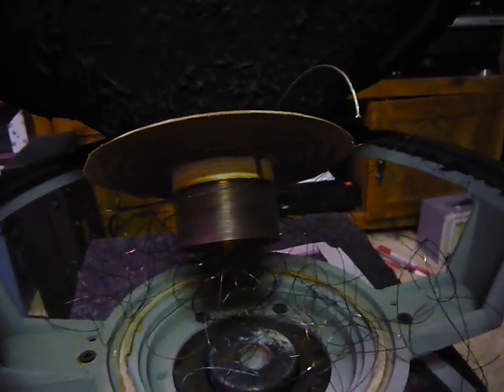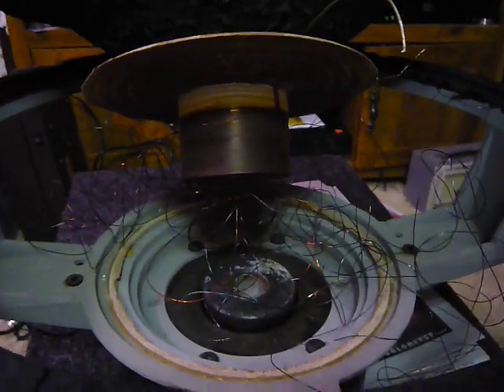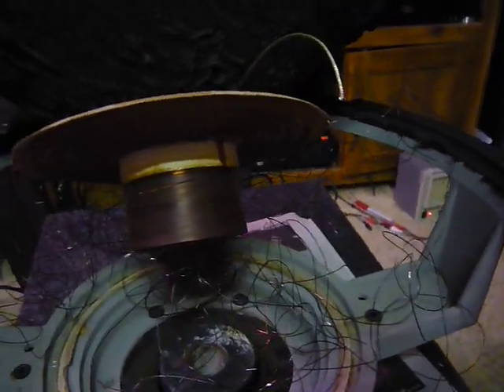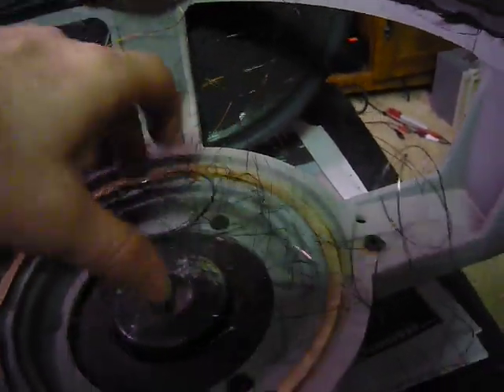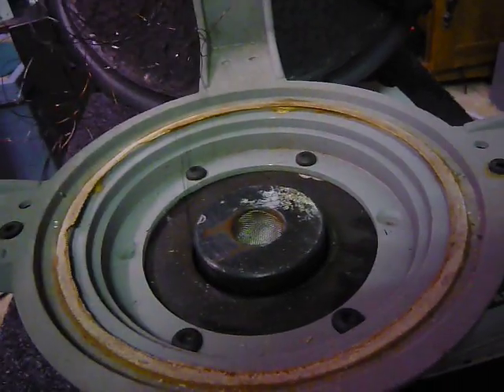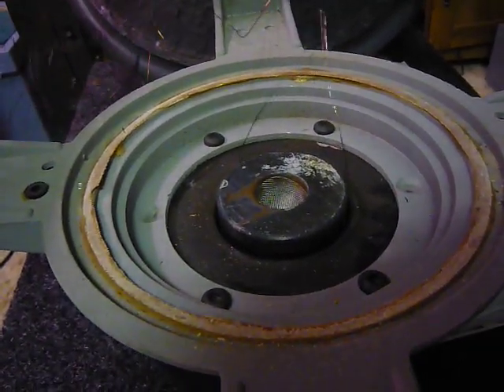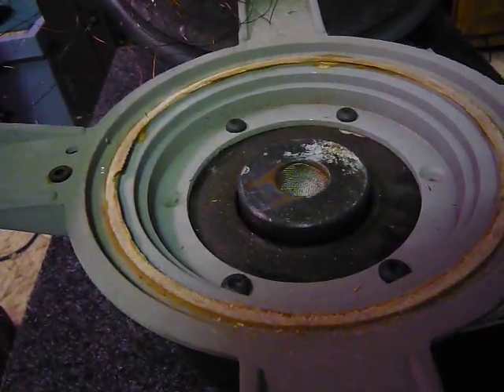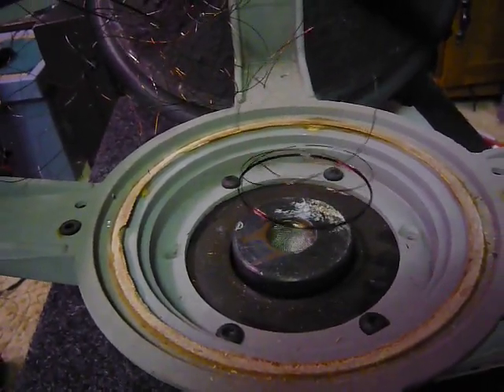Blown Speaker, Part 1. DJ fries voice coil of 15" woofer: Recone needed.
This is what happened to a 15" Lanzar LP154 woofer that we rented out to a DJ. The result is an excellent example of a thoroughly "blown" voice coil. The voice coil winding was overpowered to such a degree (pun intended) that the epoxy holding the wire to the voice coil bobbin charred and finally let go. This speaker will have to be reconed.  This is definitely NOT a "under warranty" type of repair.

We have more information on speakers, speaker repair, and many other audio topics,